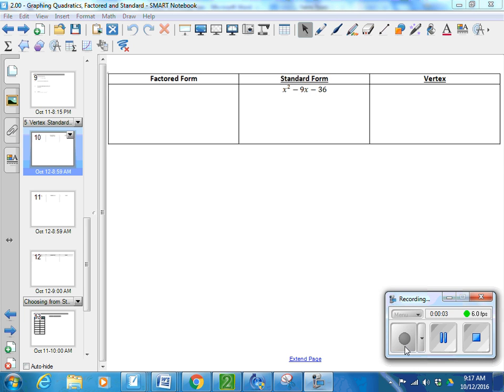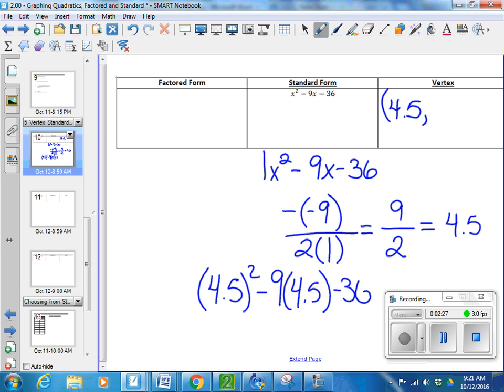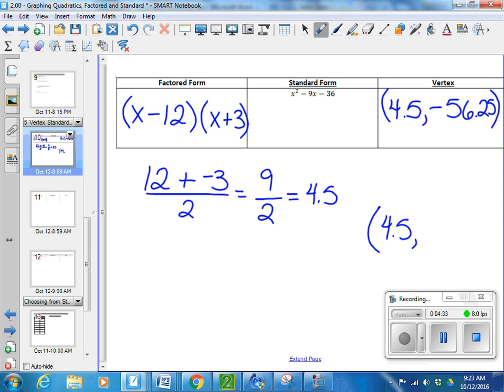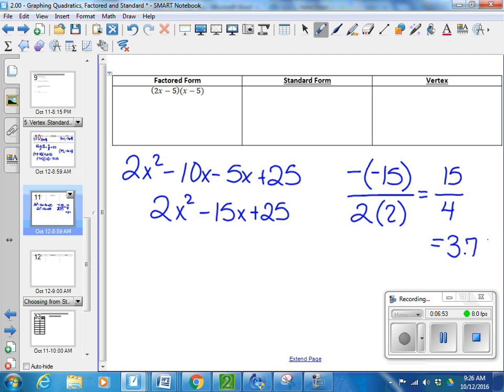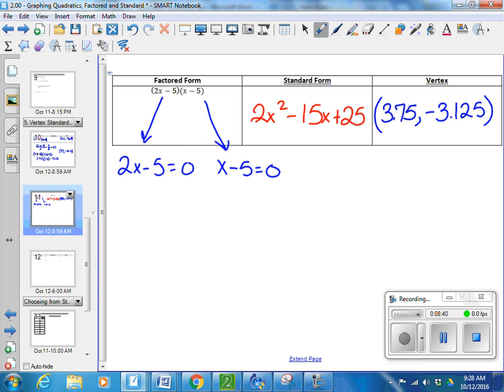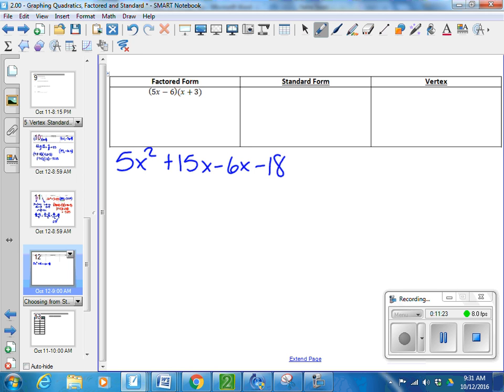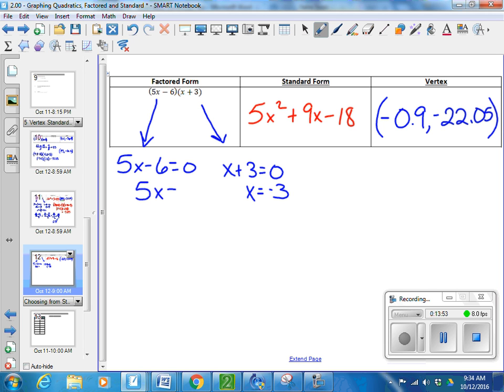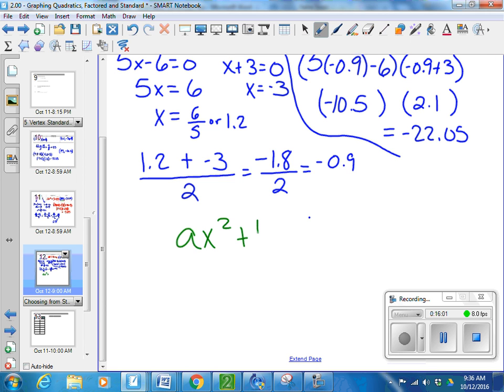Vertex From Standard Form